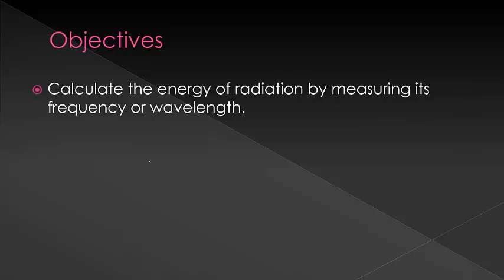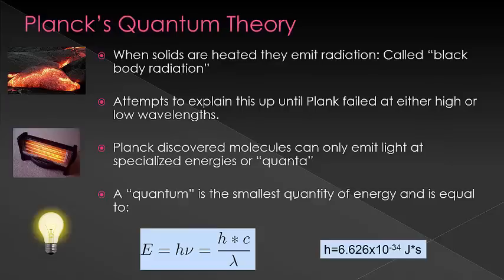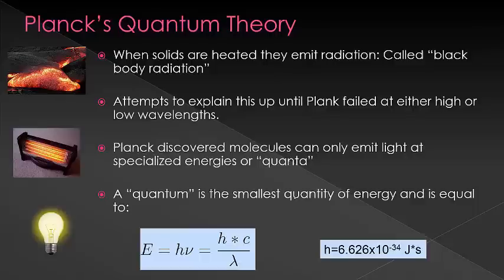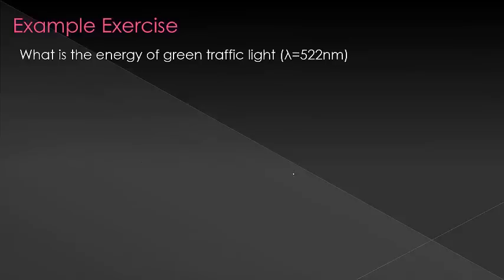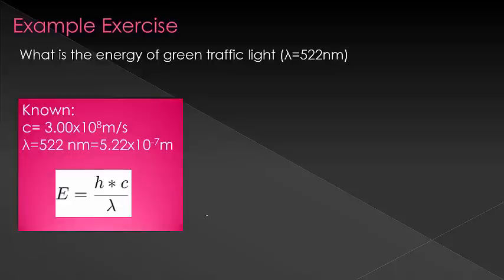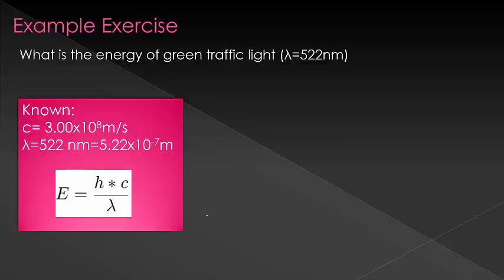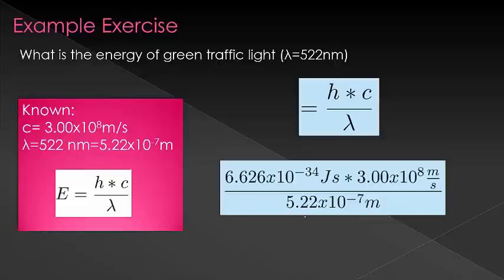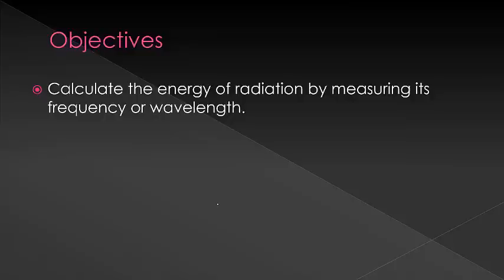Energy of Photons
A discussion of how Planck discovered the idea of a quanta, or energy packet. Also we will discuss how to calculate the energy of a photon given its wavelength or frequency.